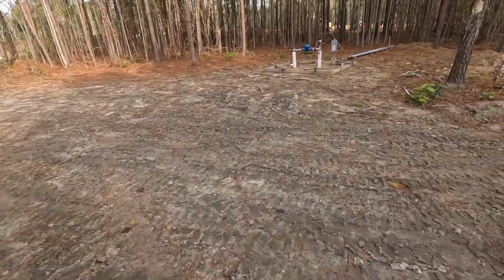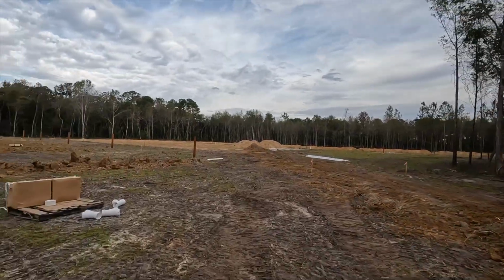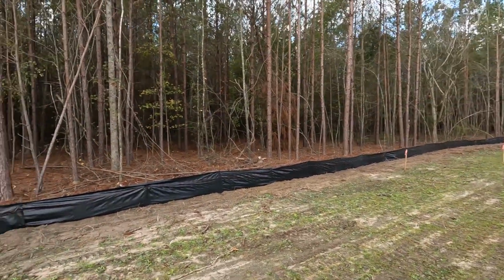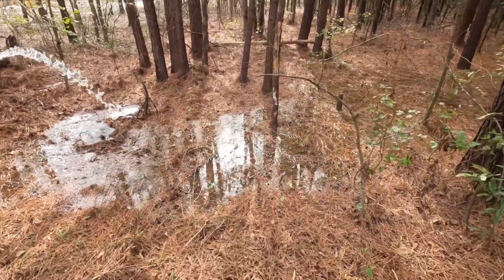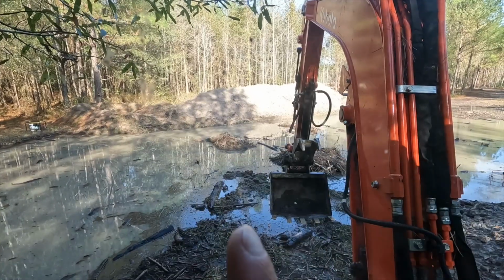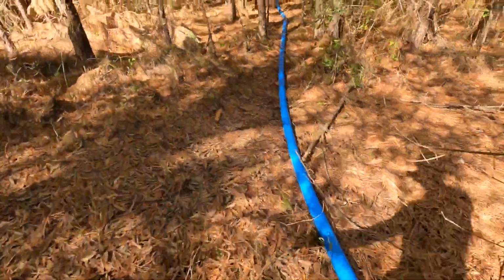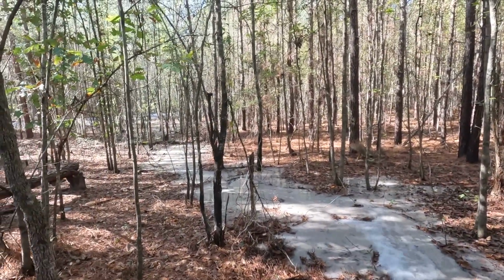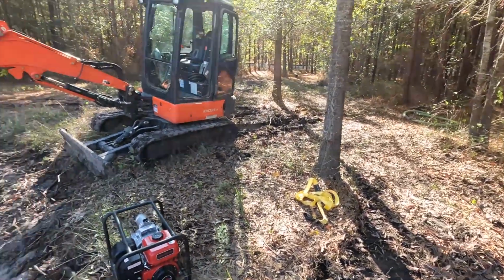My Campground Flooded! Plus Septic System Update!